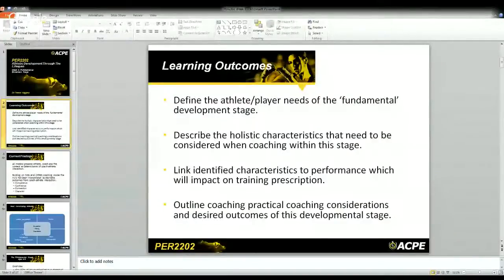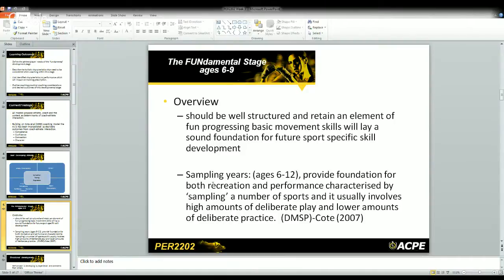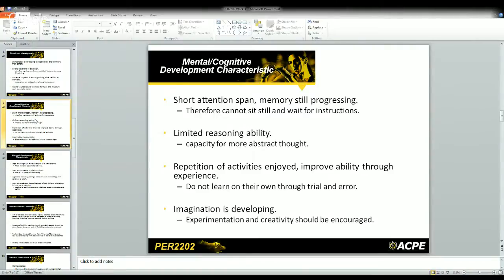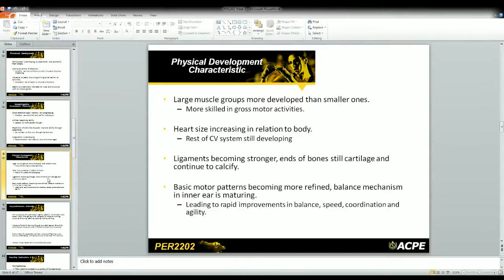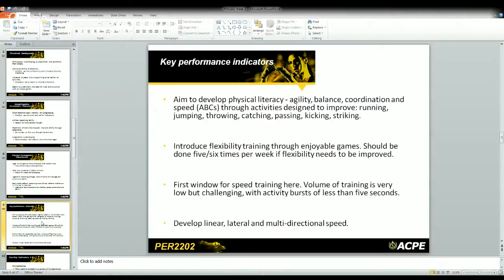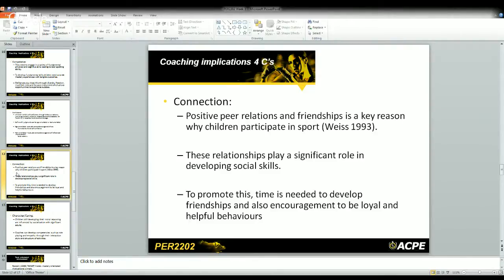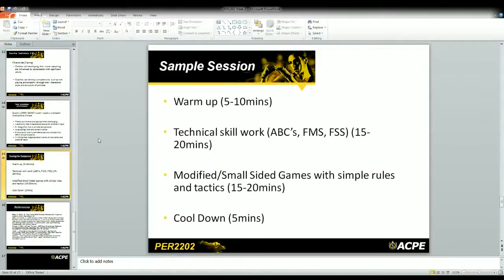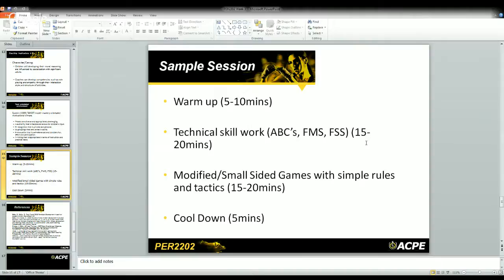PER2202 Week 3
FUNdamental stage